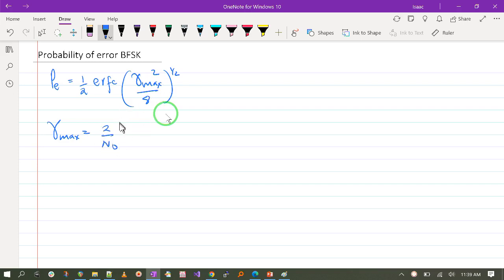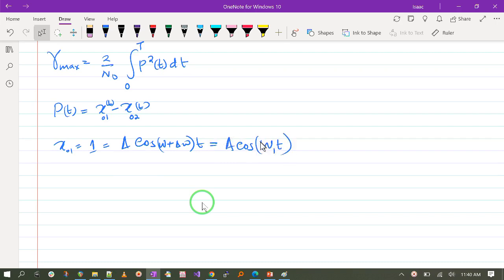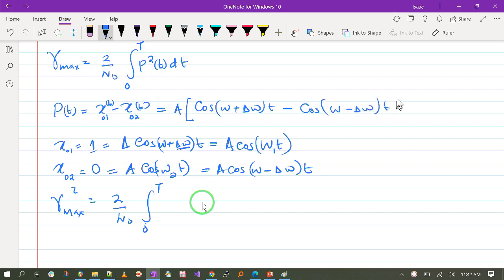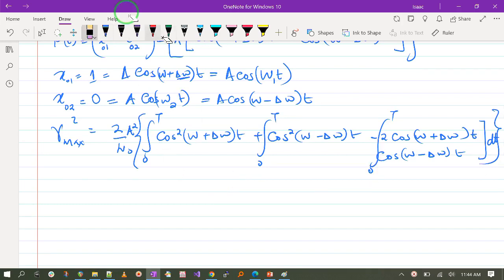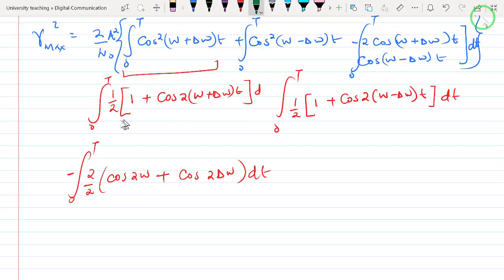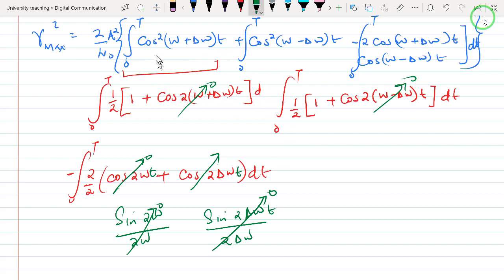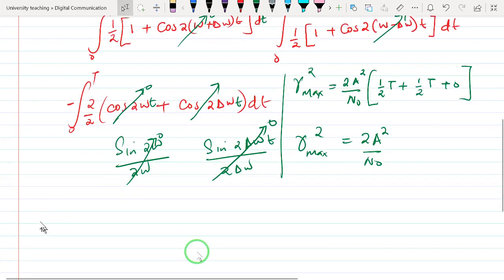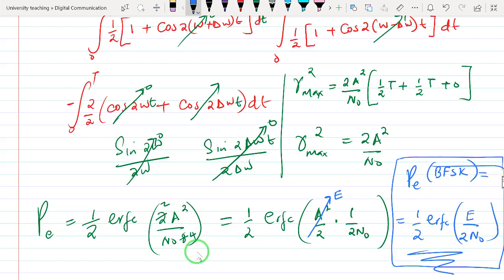Probability of error of BFSK